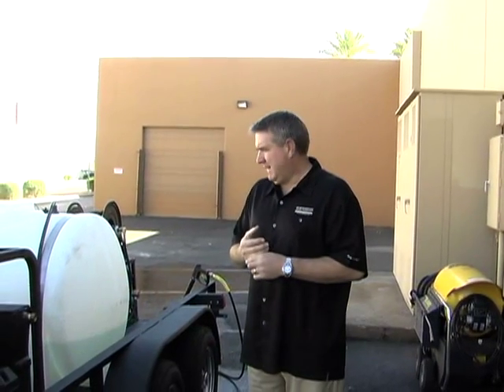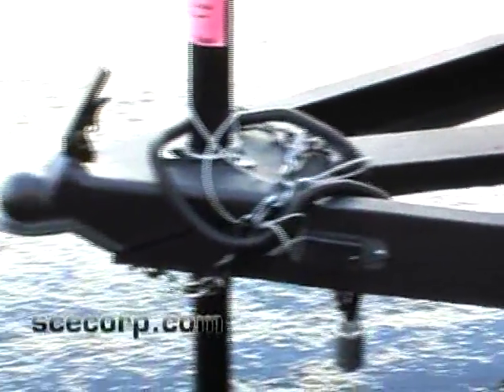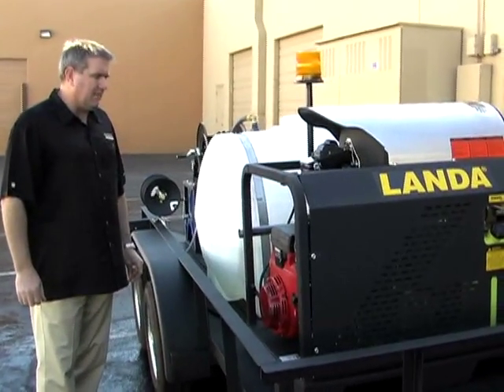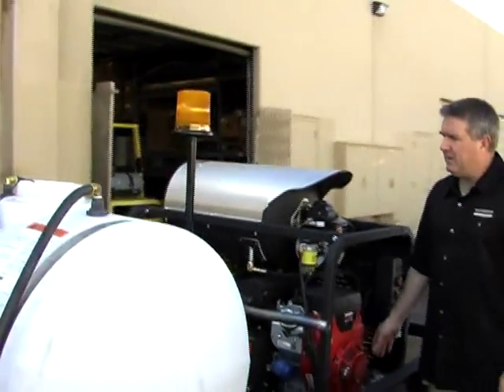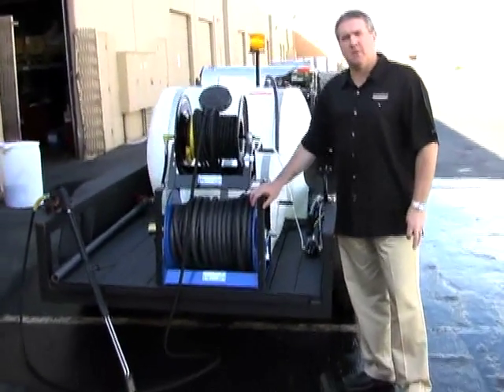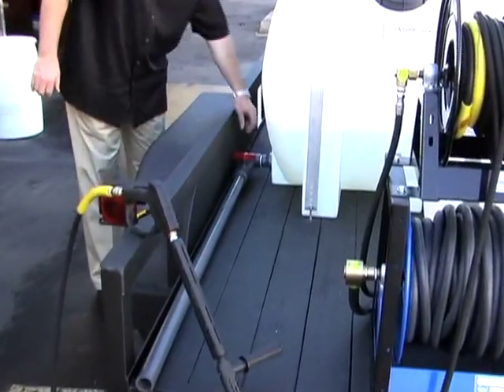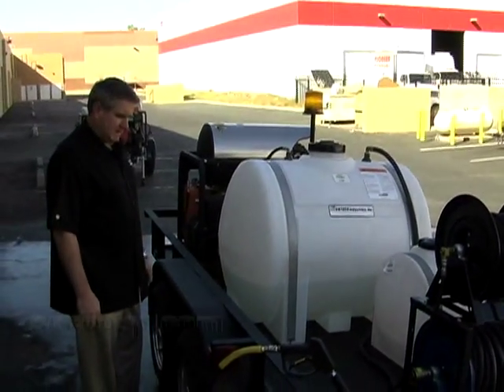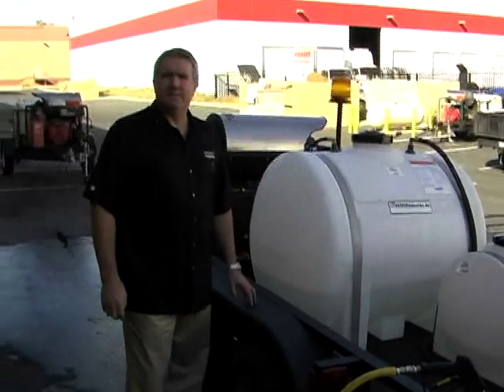Pressure Washer Trailer with wood deck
New Pressure washer trailer from Superior Cleaning Equipment - Greg CEO does quick walk around of the trailer showing most of the features.